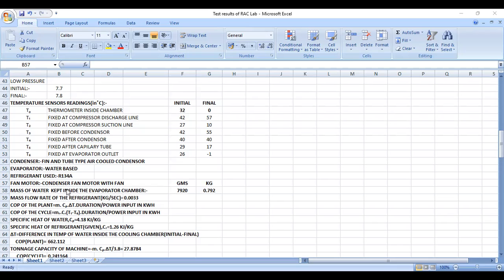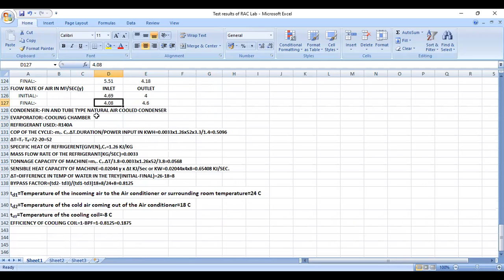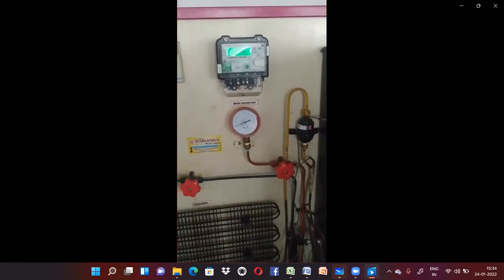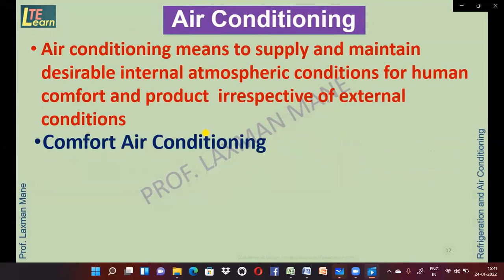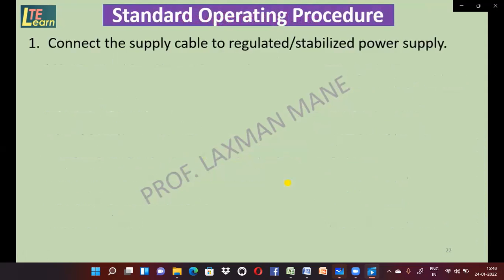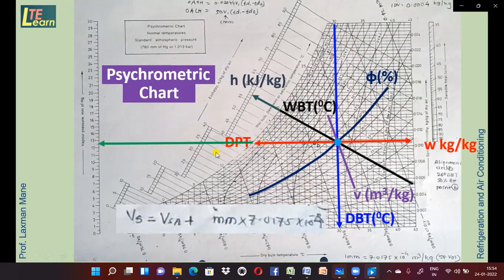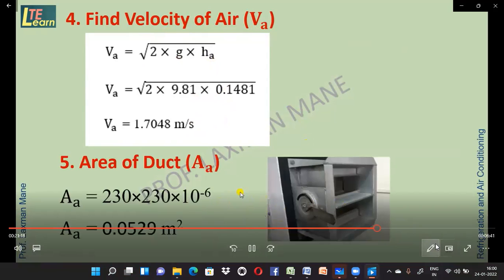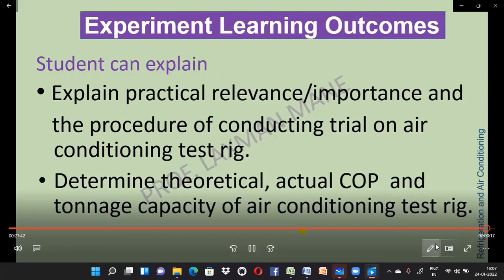9.Vapour Compression Refrigeration Test Rig(2)_MEP701-P_24.1.2022